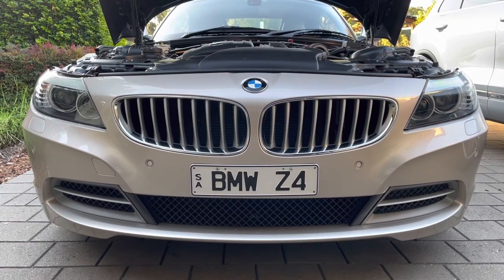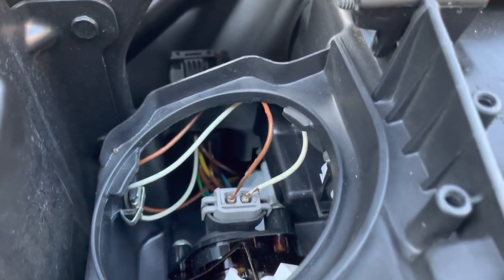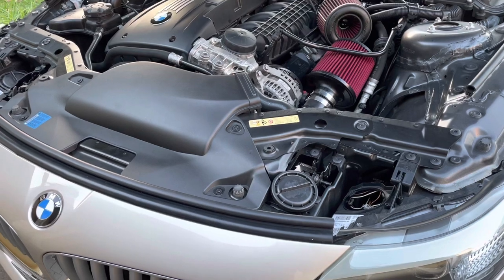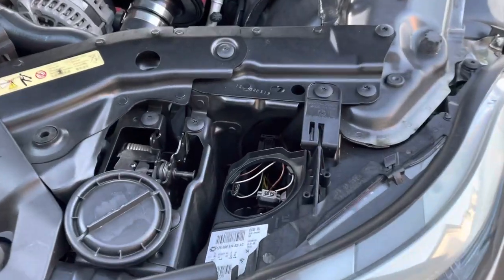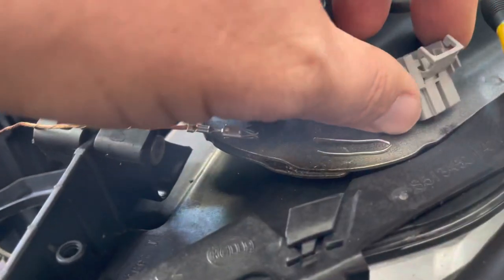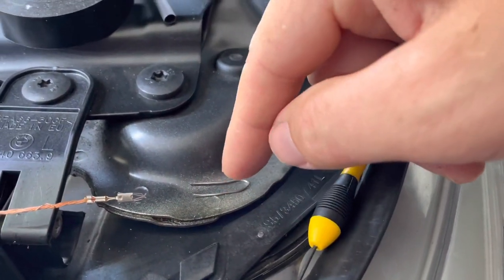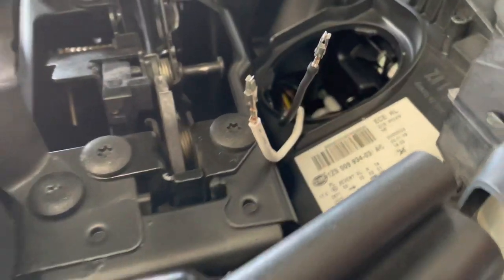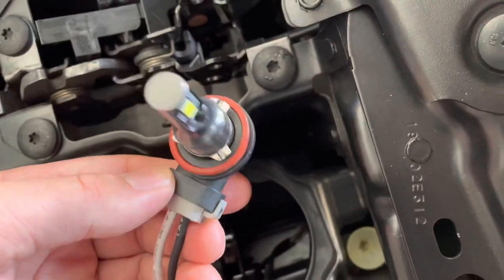Deterioration of the BMW E89 Z4 halo angel eye wiring. Repair and change to LED.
The headlight wiring on the E89 Z4 (and other BMW’s) is known to deteriorate due to heat stress caused by the original halogen globes.  The plastic sheath becomes brittle and breaks up.  LED globes operate at lower temperatures and shouldn’t cause further deterioration.

LED halo angel eye globes with integrated ballast. 6000k white.

Heat shrink: 4mm diameter